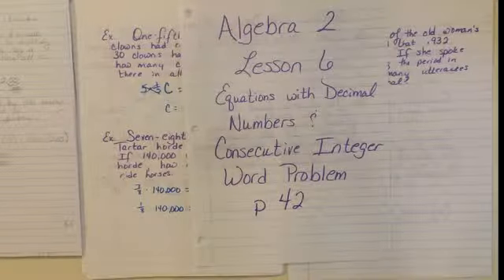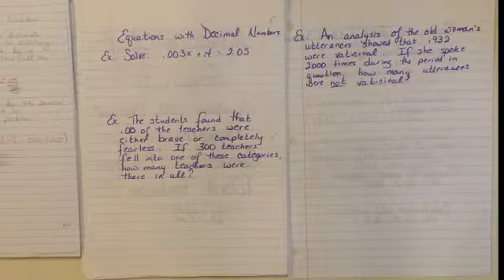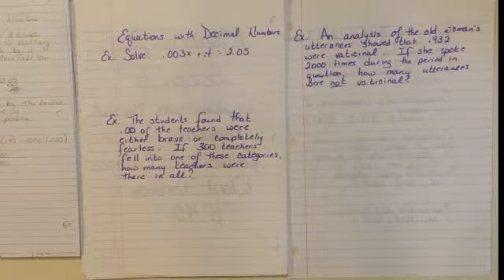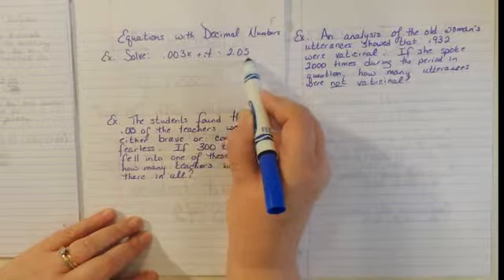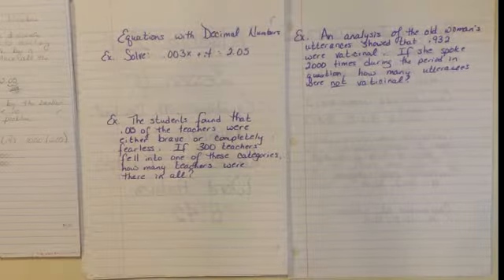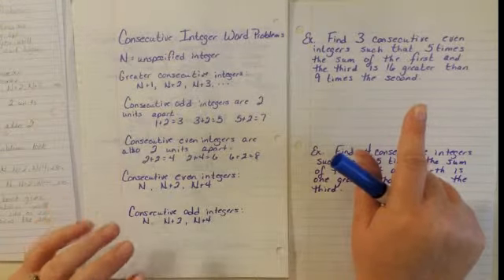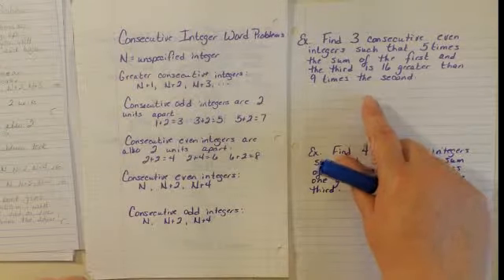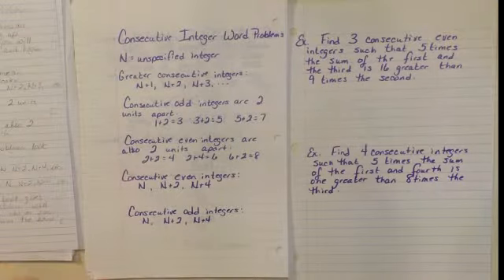Algebra 2 Lesson 6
Equations with Decimal Numbers & Consecutive Integer Word Problems.  Page 42
You can see all my videos, Algebra 1 and Algebra 2,